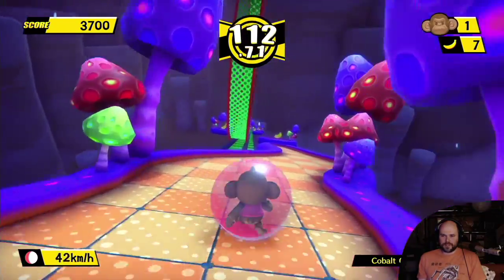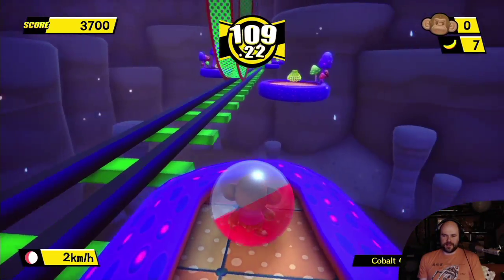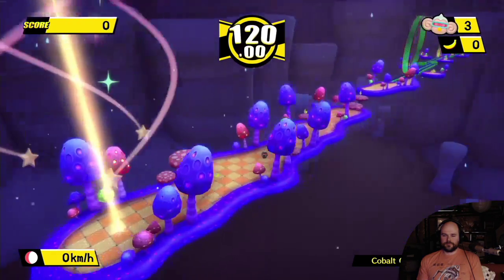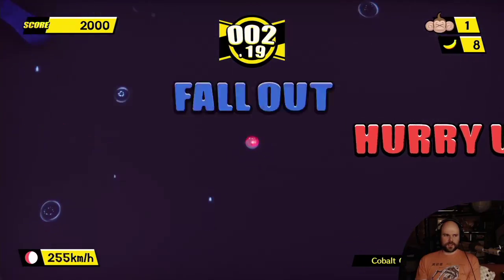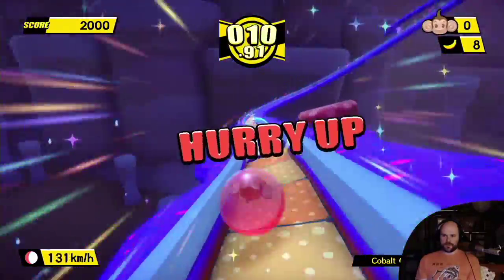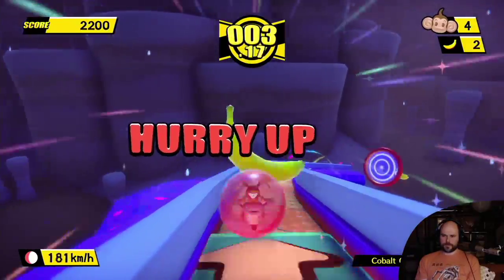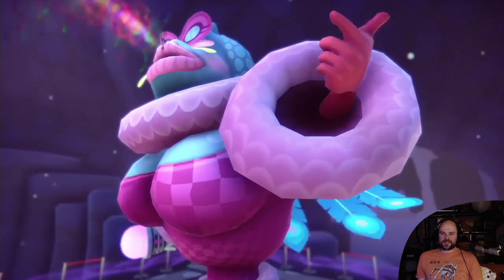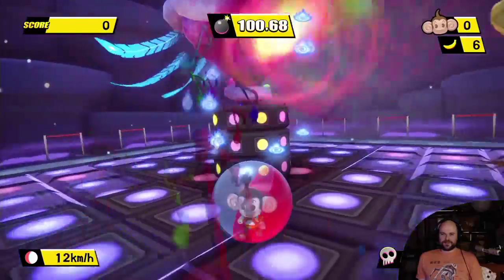Super Monkey Ball Banana Blitz (PS4) world 6 cobalt caverns casual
I liked Banana Blitz HD quite a bit. The controls are much improved over the Wii version. This is my second crack at world 6.